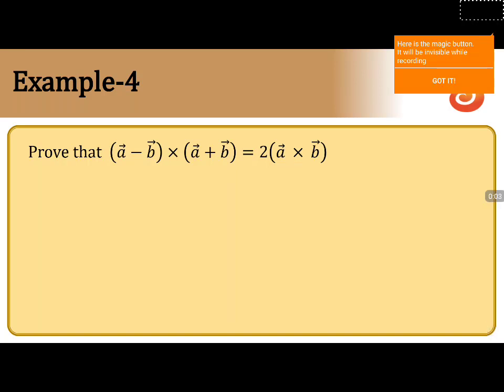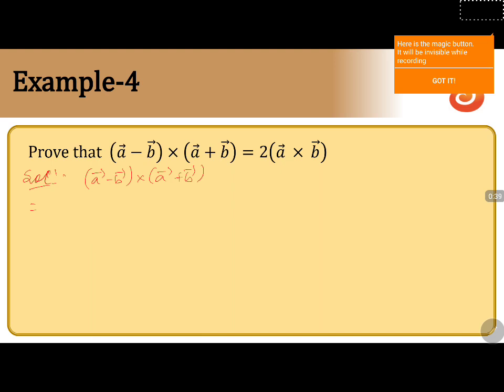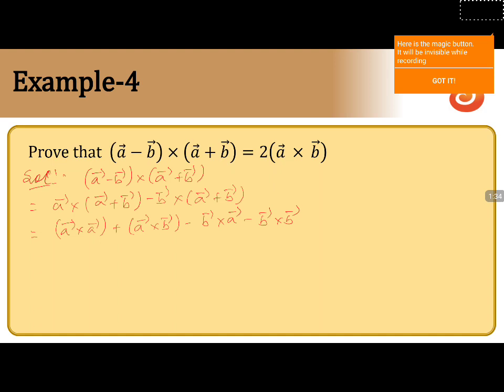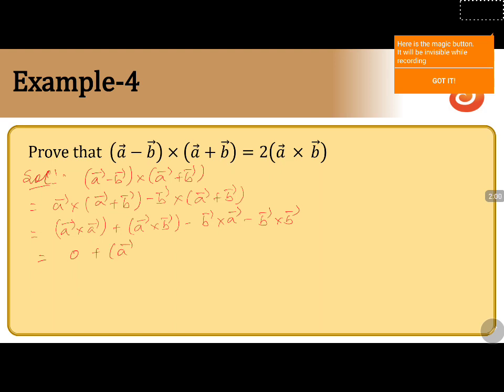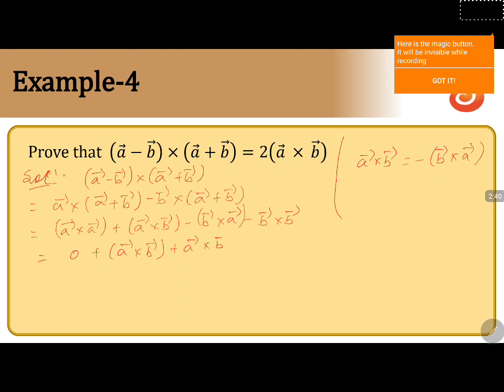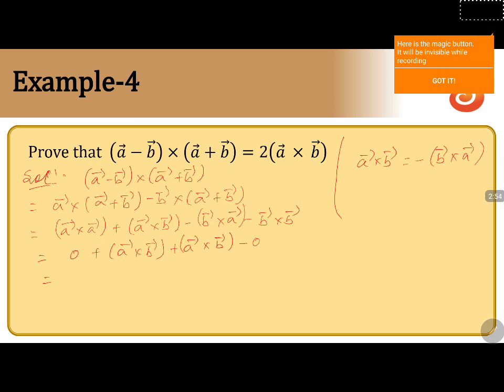PU 2 | KCET S2 | Maths | Vectors | Lecture 8 | Slide 25 | EX 4